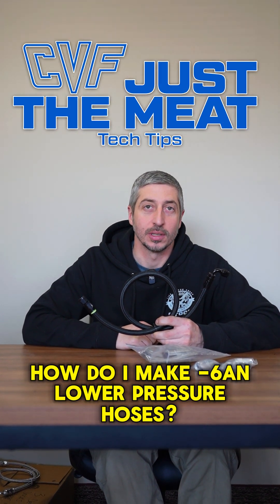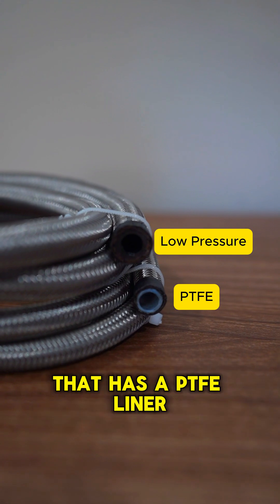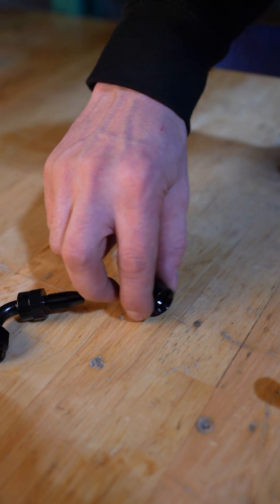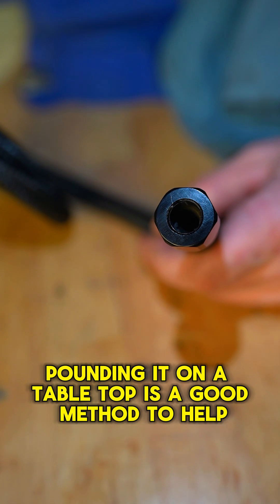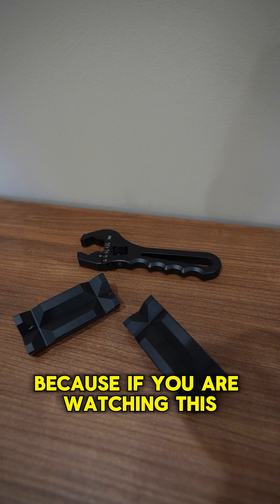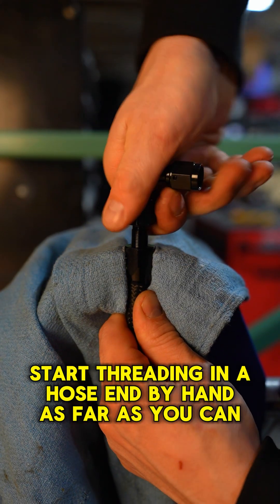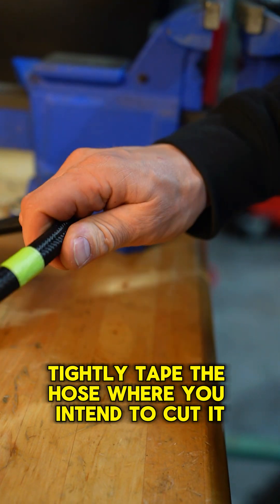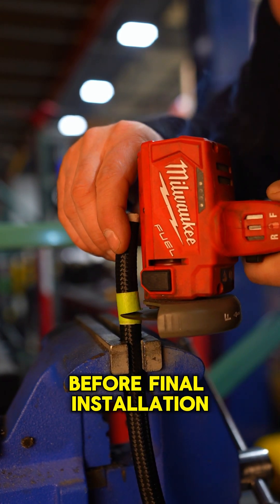HOW TO MAKE -AN LINES - Just The Meat - CVF Racing Tech Tips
How to make lower pressure -6AN hoses. Low pressure hoses have a rubber interior and are capable of handling about 250psi or less. Not to be confused with High pressure PTFE hose that has a PTFE liner. These lower pressure hoses will have no liner and two piece hose ends. Start with a clean cut hose end. Our hoses come cut and taped on both ends, use that to your advantage. Twist on the socket on until it bottoms out. Once it is started, pounding it on a table top is a good method to bottom it out too. Hold the socket end in a vise. There are nice nonmarring tools available. But they are not necessary and I wont be suing them. Because, if you are watching this you probably do not have them. Lubricate the threads and inside of hose for ease of assembly. Start threading in the hose end by hand as far as you can. Then finish with a wrench.

To attached the opposite end follow the exact same steps. If you need to cut your hose shorter tightly tape the hose where you intend to cut with painters' tape for 2 rounds. Mark it and cut leaving a little extra so the hose doesn't fray. Once you have both hose ends on, flush the hose to remove any debris before final installation.

And that is the Meat of what you need to know about making low pressure AN hoses.